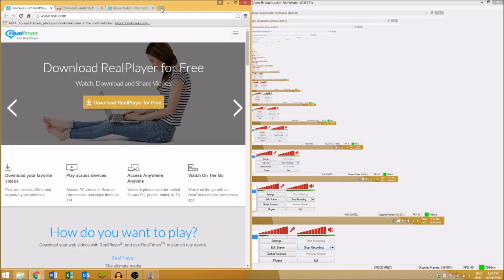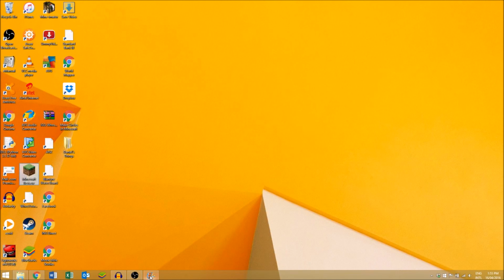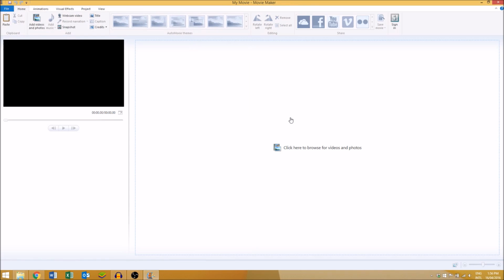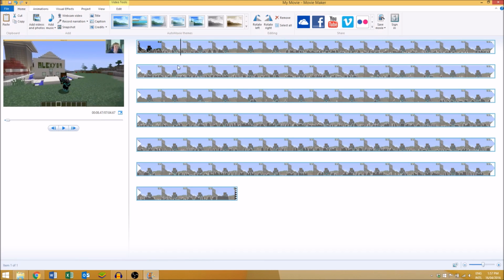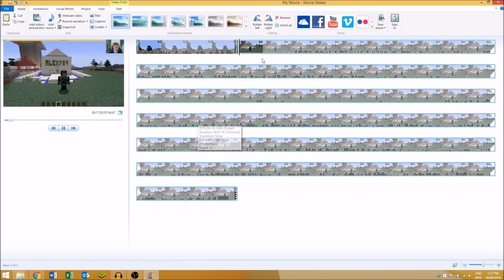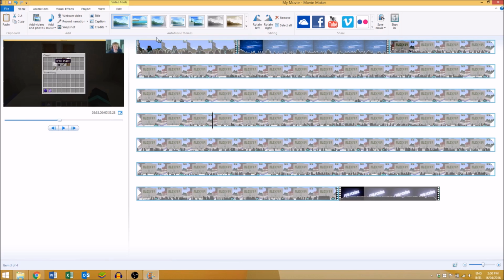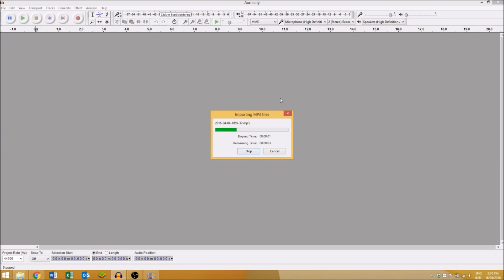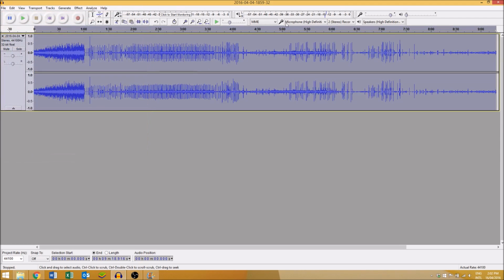How To Make YouTube Video's - Tutorial - Alexy89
This new video is how i make my video's on youtube
Download the items i use below

Hope you enjoyed my new video

Recorded with OBS (Open Broadcasting Software)

-Alexy89